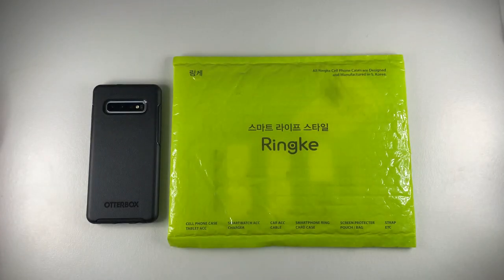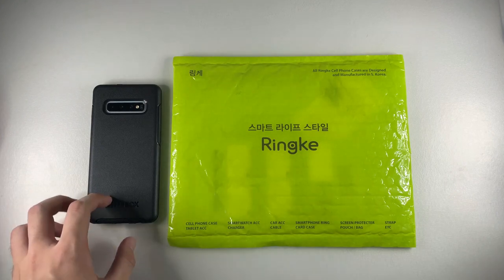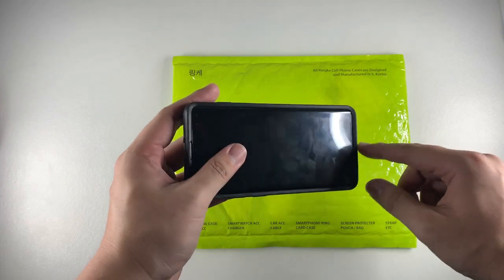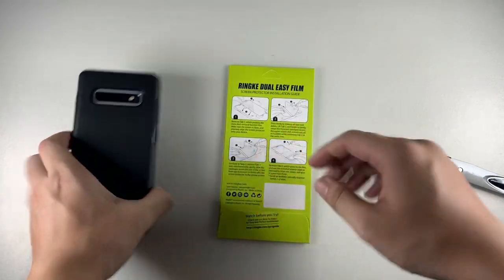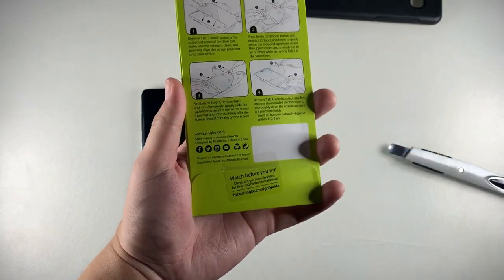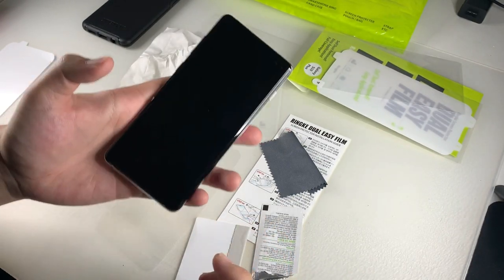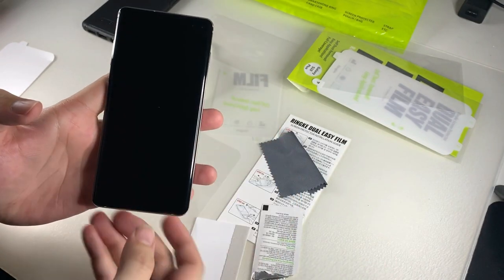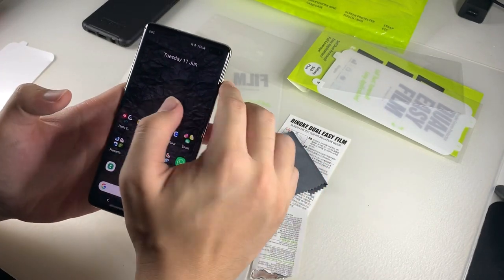BEST Galaxy S10/S10+ Screen Protector: Ringke Dual Easy Review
In this video we will be taking a look at probably the best screen protector for the Samsung Galaxy S10/S10+!

Fliming Gear:
Olympus OM-D E-M5 MKII
Olympus PEN E-PL7
RODE VideoMicro
Zoom H1